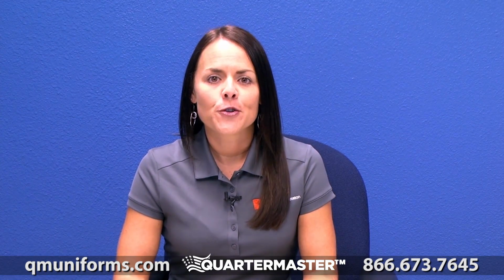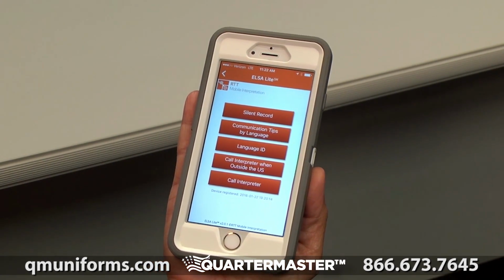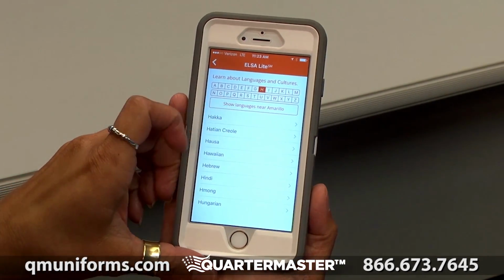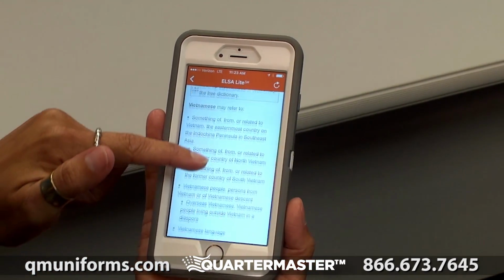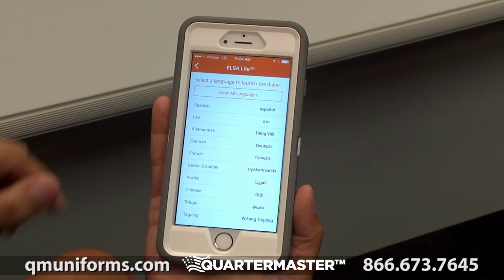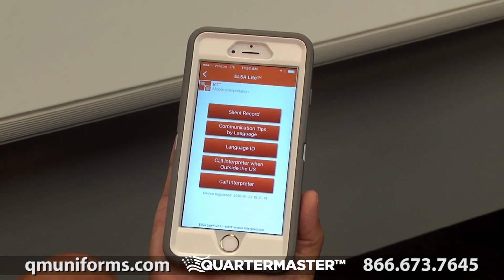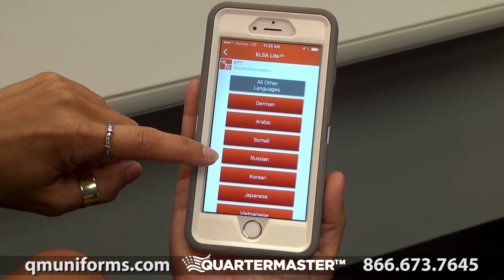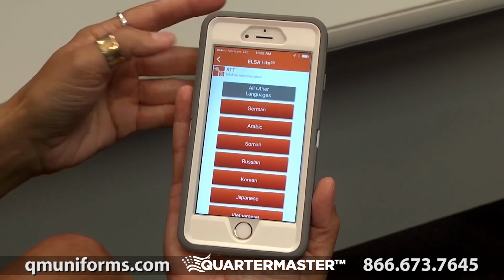ELSA 1.0 Mobile Interpretation Device at Quartermaster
Break through the language barrier with the ELSA™ 1.0 Mobile Interpretation Device. Compact, lightweight and durable, this hands-free wireless device meets the urgent need for immediate interpretation in our increasingly diverse world. With the touch of a single button, the ELSA™ device immediately connects you to live interpreters in more than 200 languages. Enhanced audio technology designed for high traffic, high noise environments.  Speaker throw-weight and microphone sensitivity allows user to "stand-off" up to thirty feet or more.  With ELSA™, translation has never been easier.

Must Purchase a minimum of 30 Minutes (AP326) and Annual License fee (AP334).

    Over 200 Languages at the push of a button
    Wireless one-touch access
    Hands free operation for user safety
    Refined speaker & microphone technology
    Enhanced audio technology designed for high traffic, high noise environments
    Speaker throw-weight and microphone sensitivity allows user to "stand-off" up to thirty feet or more
    Simple volume control
    Web access to recorded calls
    Replay & download recorded conversations
    Requires a minimum purchase of 30 Minutes (AP326) and Annual License fee (AP334)